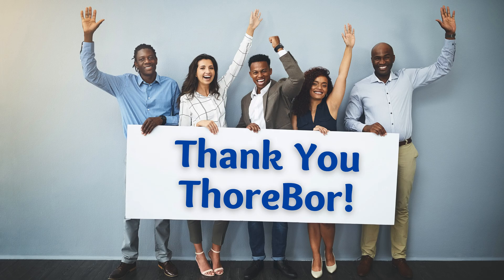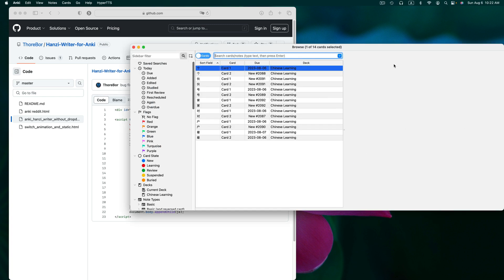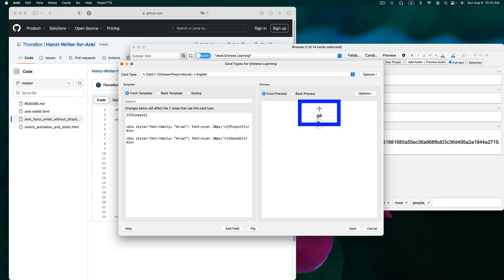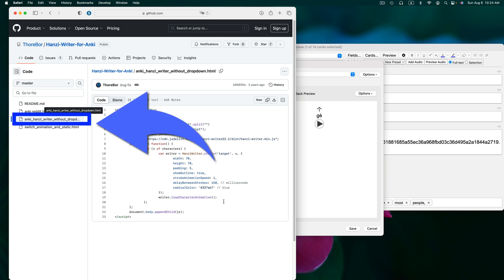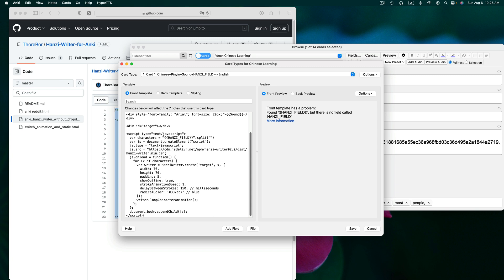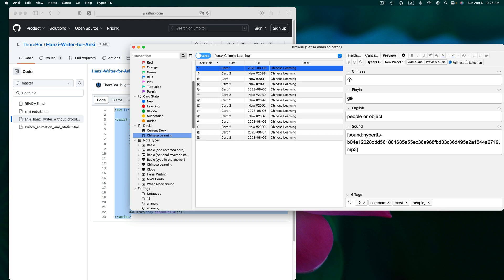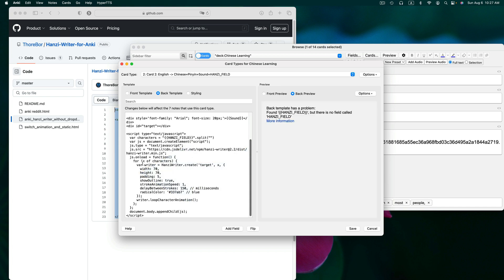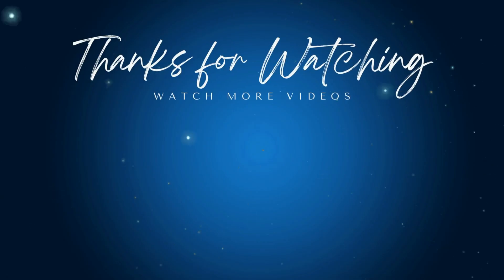How to Add Animated Stroke Order to Anki Decks Automatically | Chinese Stroke Order Animation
In this video, you will learn how to add captivating animated stroke order to your Chinese Anki decks effortlessly.

❥ CC / NO COPYRIGHT ACKNOWLEDGMENTS:
All clipart, photographs, video clips, music, and other elements not mentioned above are Creative Commons/Royalty-Free with no acknowledgment necessary, in the public domain, or are personally licensed or owned by me.